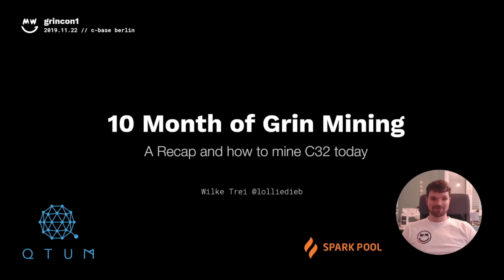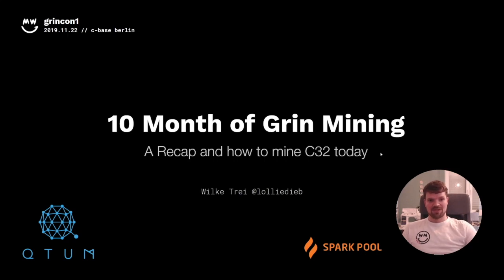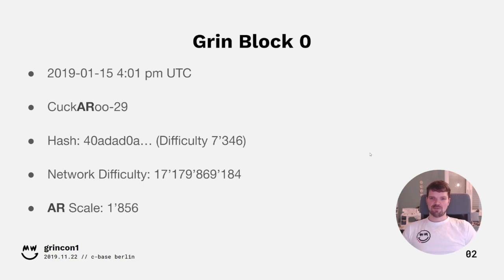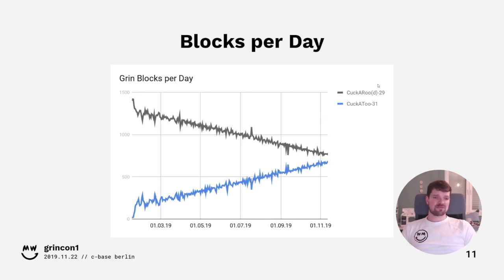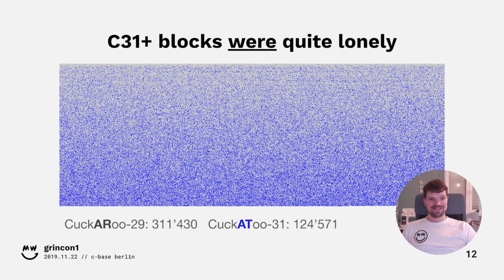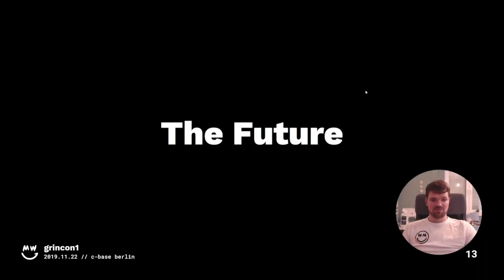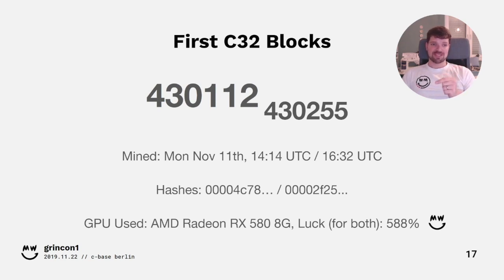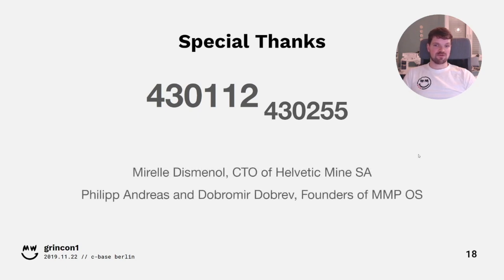grincon1: 10 Months of Grin Mining & How to mine C32 Today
grincon1 // 19.11.22 // c-base berlin